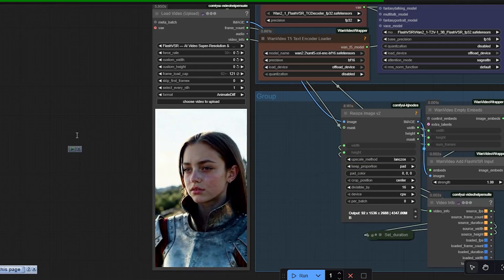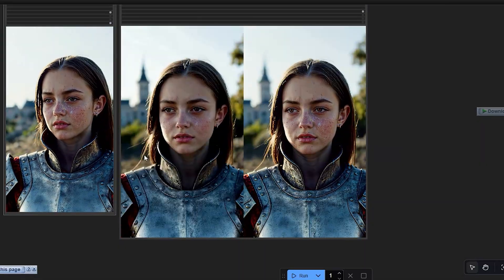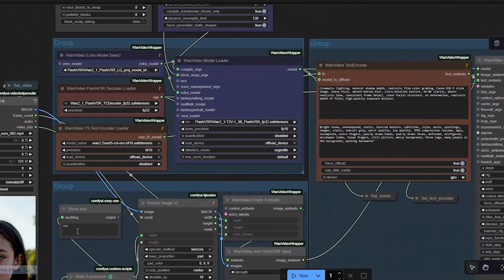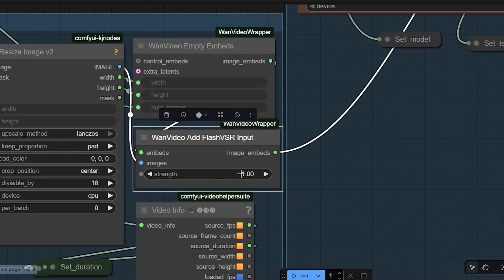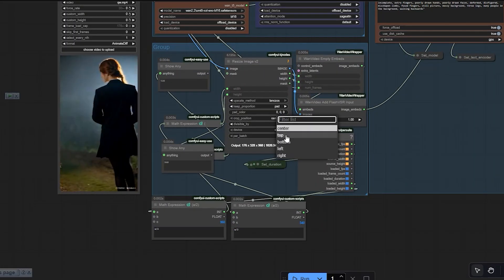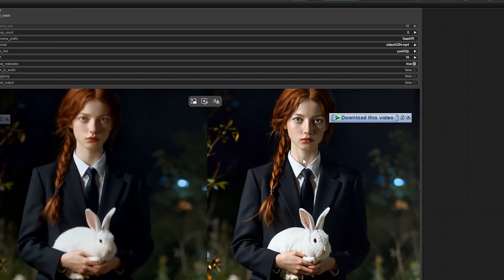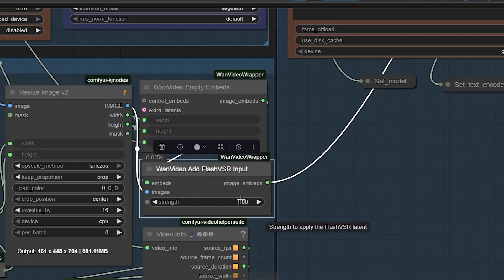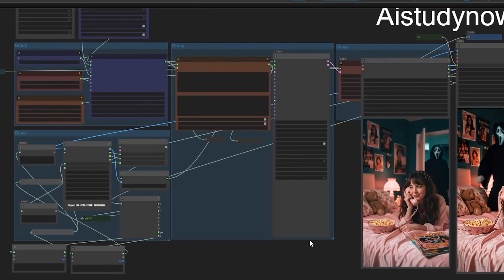FlashVSR in ComfyUI: 1-Step to Upscale Video to 4K and Fix Ghost Reflections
When I first tested FlashVSR inside ComfyUI, I thought it was working fine.
 But when I looked closely, the armor edge in my clip had split into two.
 It looked like a ghost reflection, like the model could not decide which edge was real.
That’s when I started testing everything again.
 I found out FlashVSR is not just an upscaler, it’s a video restoration model.
 It rebuilds lost details frame by frame.
 But the problem is most versions inside ComfyUI don’t have LCSA.
 That’s why we get that reflection problem in some videos.
So in this video, I’ll show you the exact one step that fixes it.
 Just divide your video resolution by 2, run it through FlashVSR, and then upscale it back to 4K using SeedVR2.
 That’s it. The ghost reflection is gone and the result looks clean and stable.
I’ll go through everything step by step — how I built the workflow, what settings I used, and how you can get the same result even on a low VRAM GPU.
 When you see the final clip, it looks naturally sharp and realistic, like it was actually shot in 4K.
If your video looks unclear, has ghost lines, or flicker between frames, this will fix it.
 FlashVSR restores the detail, and SeedVR2 does the final upscale.
 Together, they make your video look like new again.

 1️⃣ Wan2_1-T2V-1_3B_FlashVSR_fp32.safetensors
 2️⃣ Wan2_1_FlashVSR_LQ_proj_model_bf16.safetensors
 📂 Save both inside ComfyUI/models/diffusion_models/
 3️⃣ Wan2_1_FlashVSR_TCDecoder_fp32.safetensors
 📂 Save this one in ComfyUI/models/vae/
 Then restart ComfyUI once all files are added.